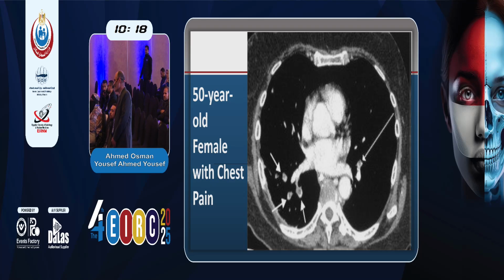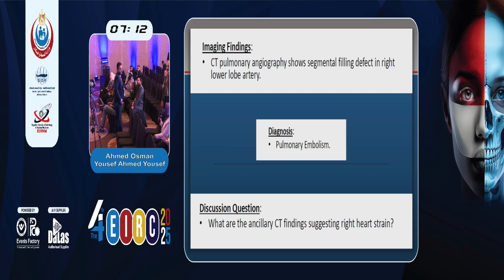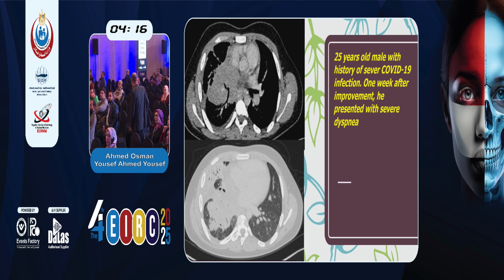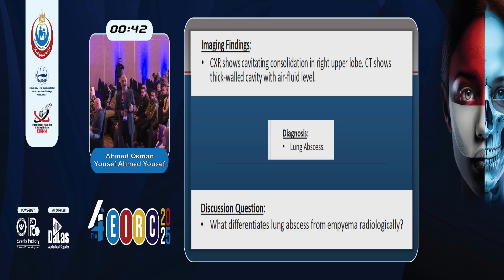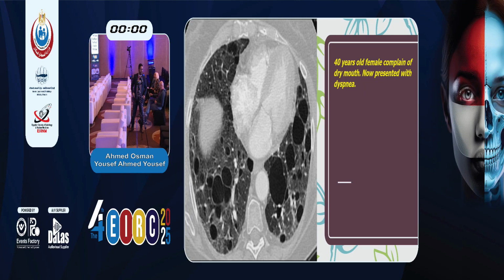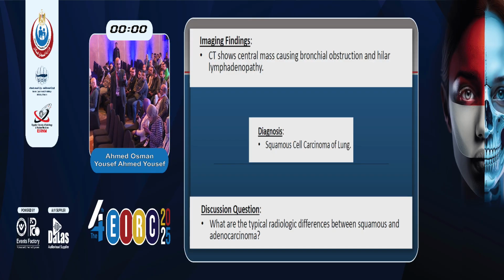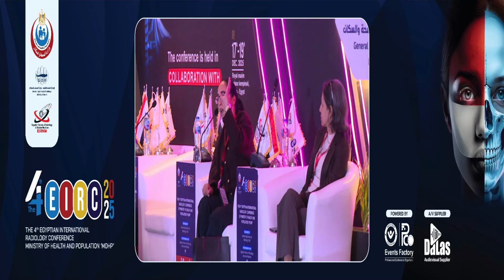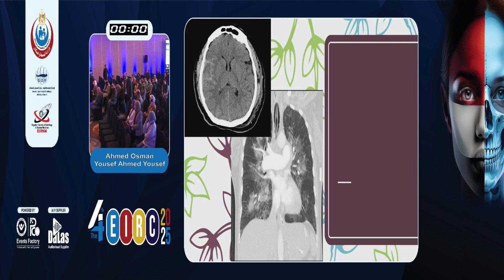Ahmed Osman&Yousef Ahmed Yousef 2